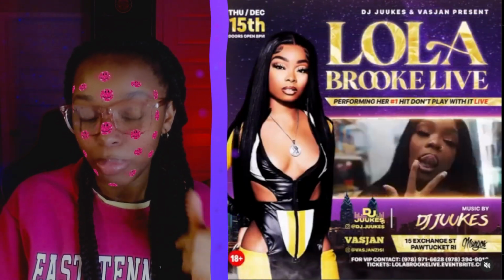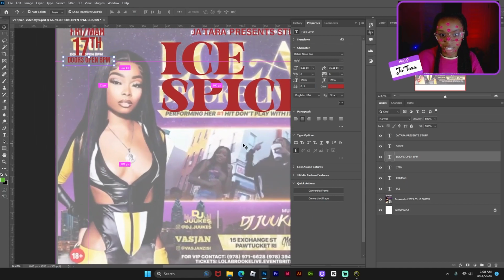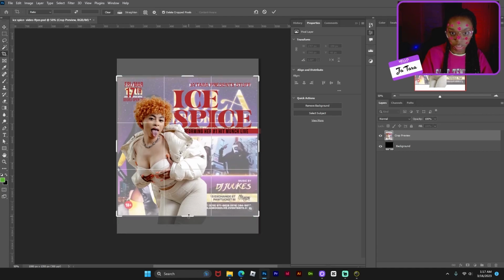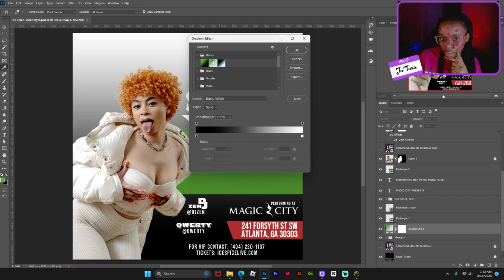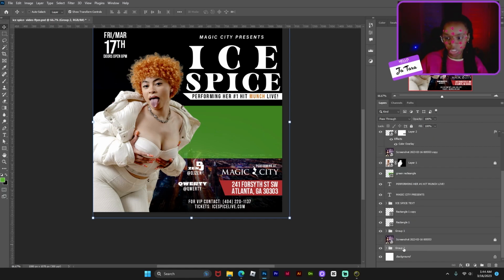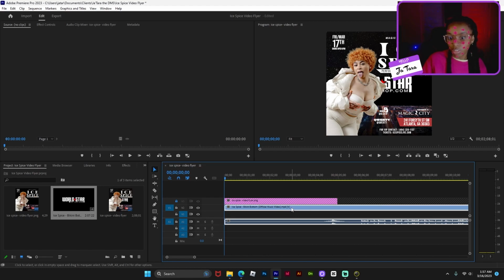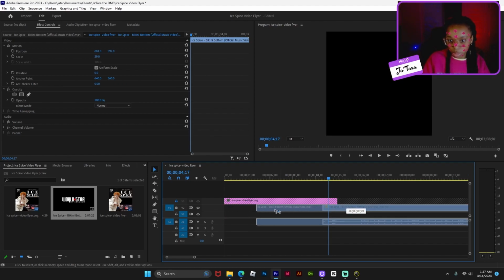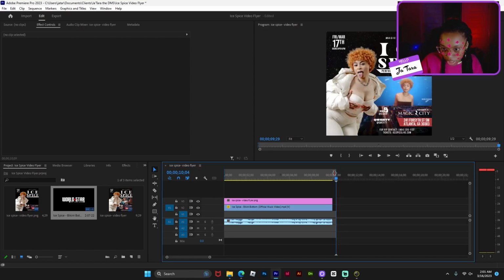How To Make a Video Flyer | Ice Spice Edition | Adobe Photoshop Tutorial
Bringing you graphic design tutorials and advice!